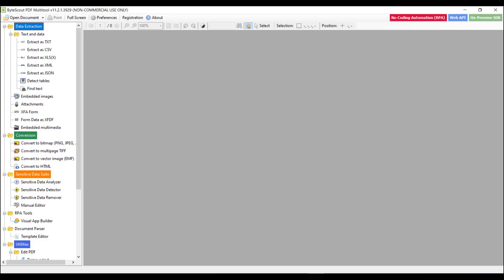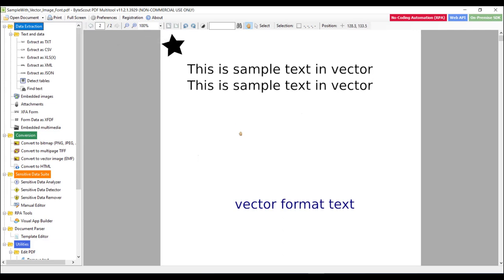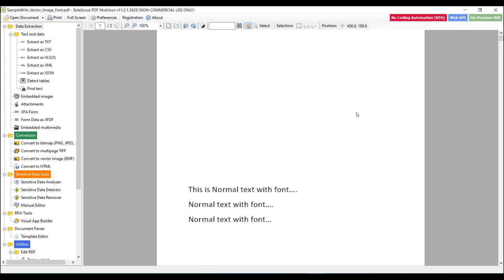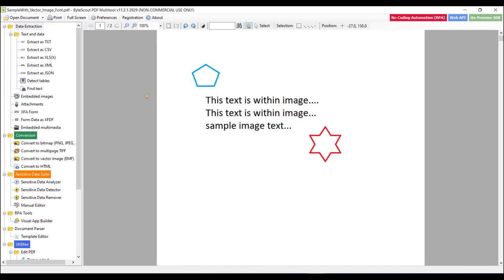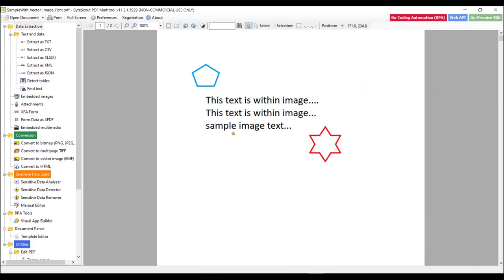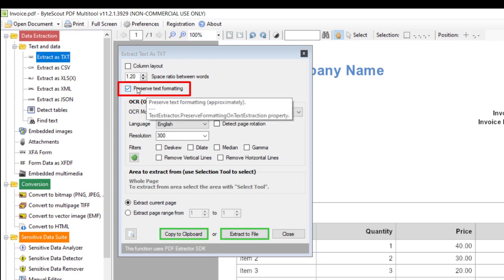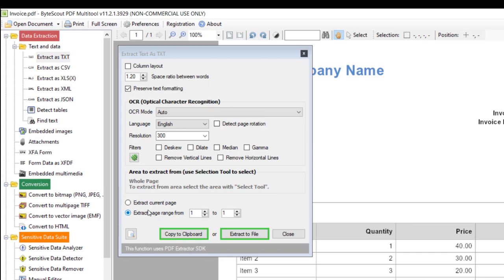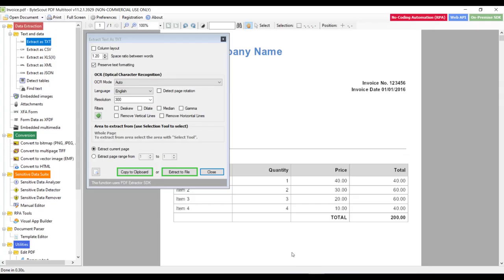M5P2_1 - Playing with PDF using PDF Multi-tool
In this video, we will perform one demo on how you can Enable or Disable Text Layer, Image Layer and Vector Layer in PDF Multi-tool and then we'll see how you can convert PDF document into text file.